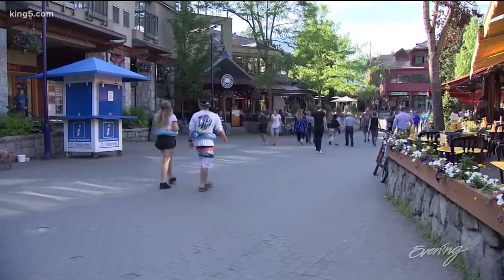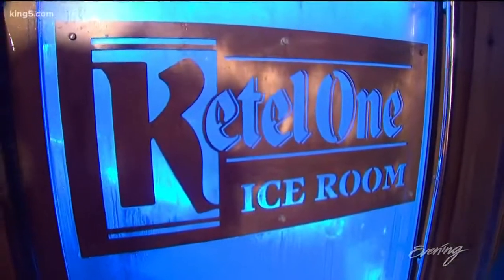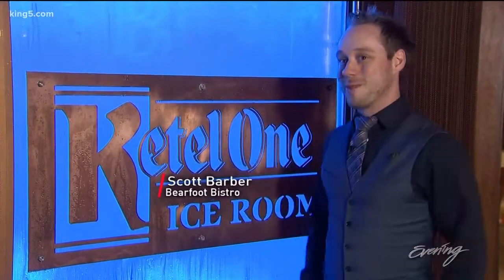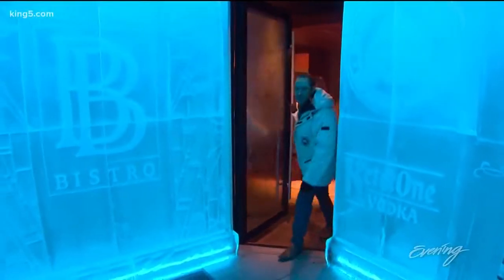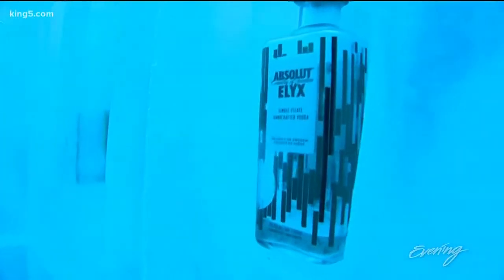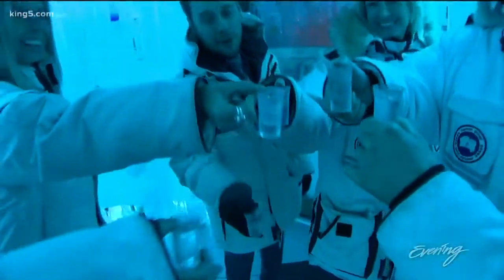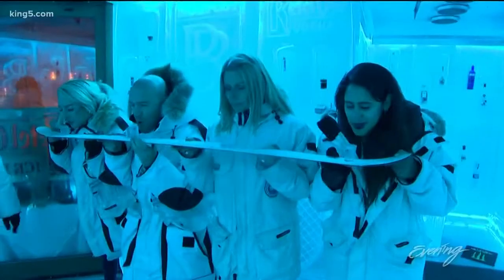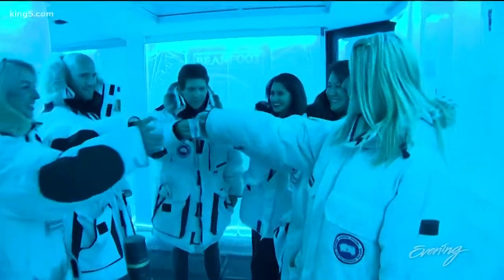Take a shot at the coldest vodka room in the world in Whistler - KING 5 Evening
Beat Whistler's summer heat with a trip to one of the coldest vodka rooms in the world.